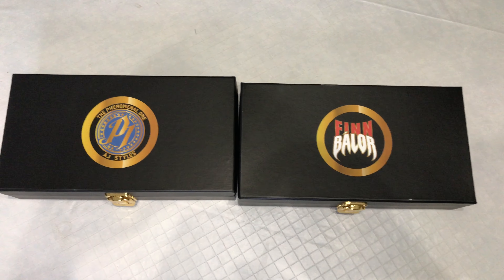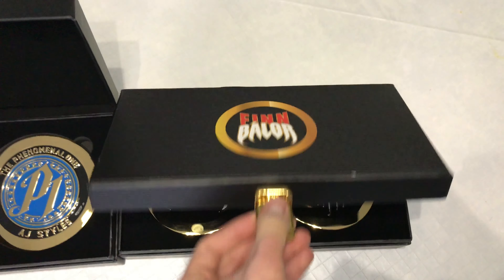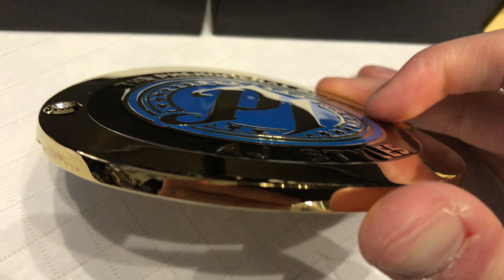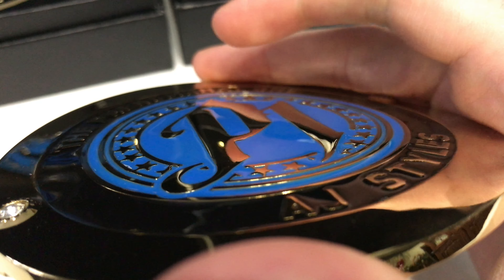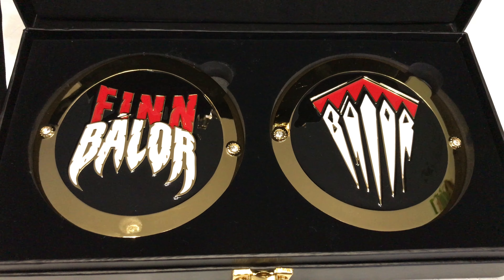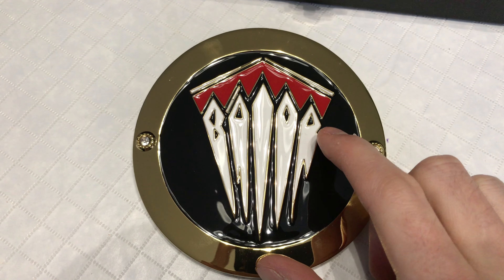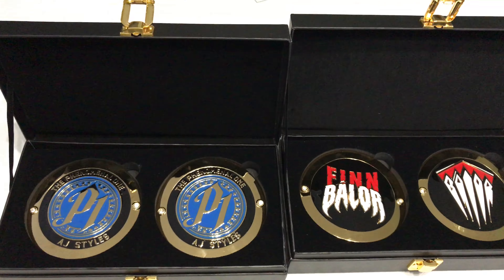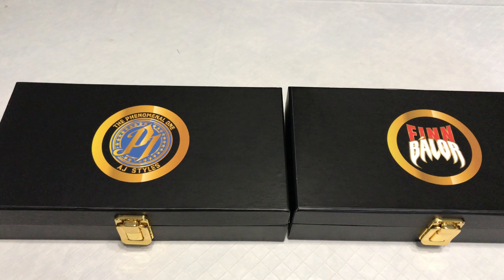AJ Styles and Finn Balor WWE Championship Replica Side Plates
Overview of the AJ Styles and Finn Balor Replica Side Plates